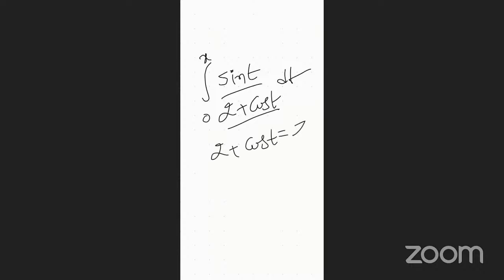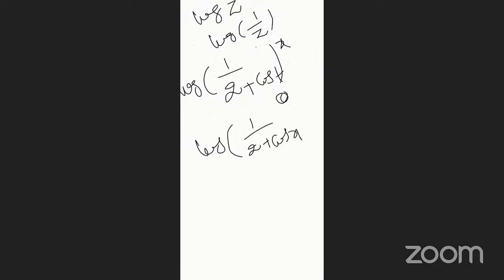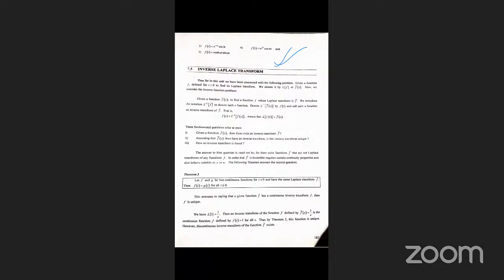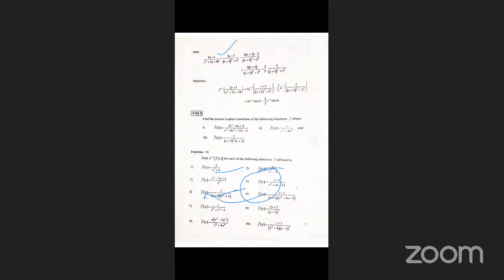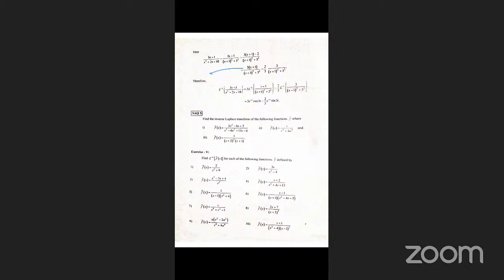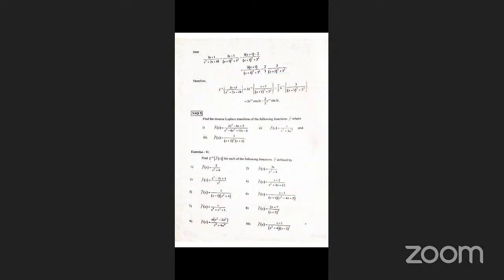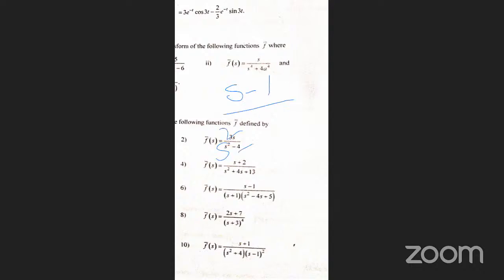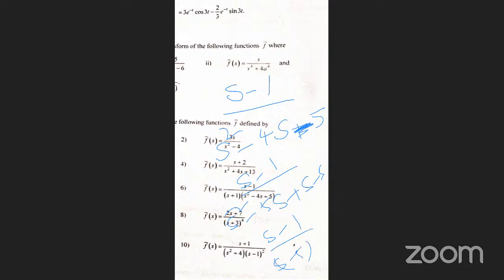PG 2 Yr-Msc.Maths-Course-8B : Methods of Applied Mathematics